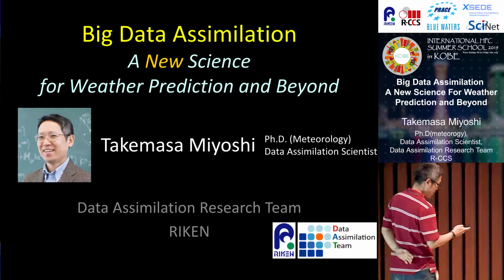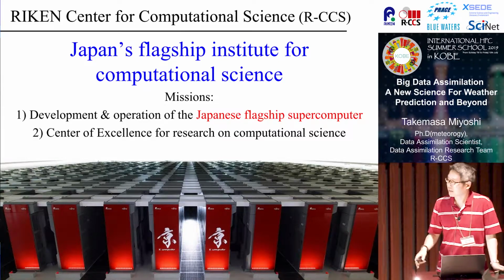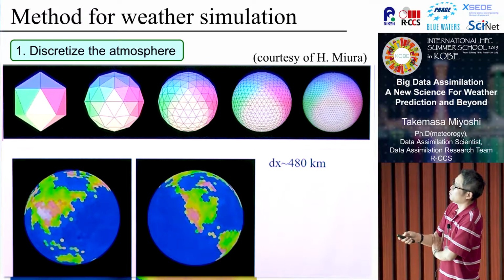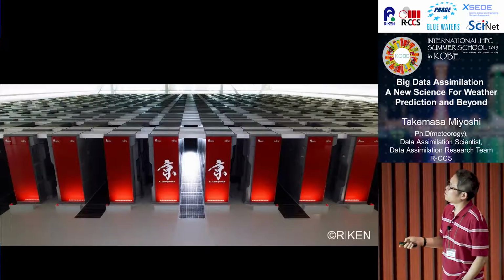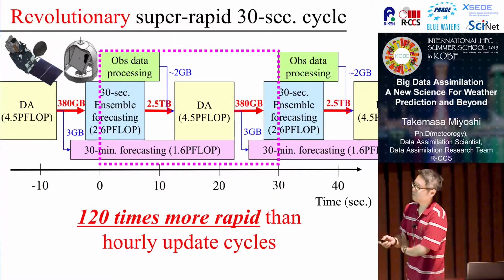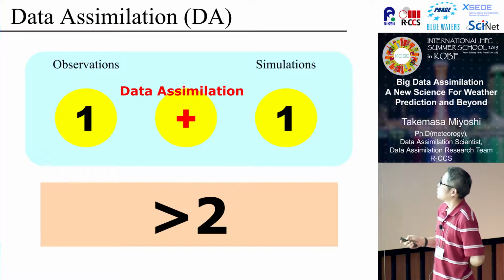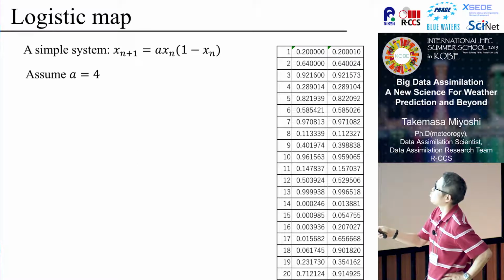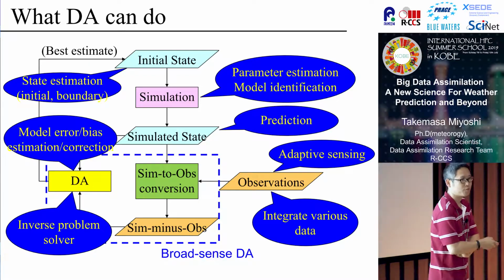"Big Data Assimilation: A New Science for Weather Prediction and Beyond" Takemasa Miyoshi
International HPC Summer School 2019,  10 July, 2019
"Big Data Assimilation
A New Science for Weather Prediction and Beyond"

Takemasa Miyoshi
 (RIKEN R-CCS)